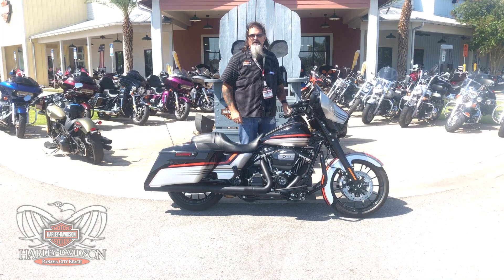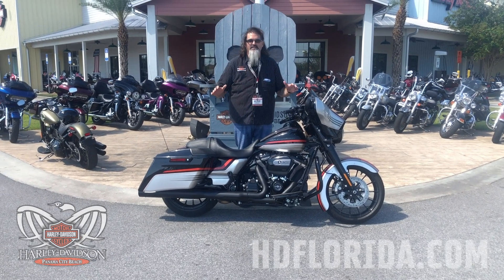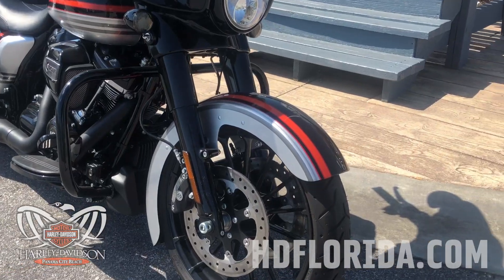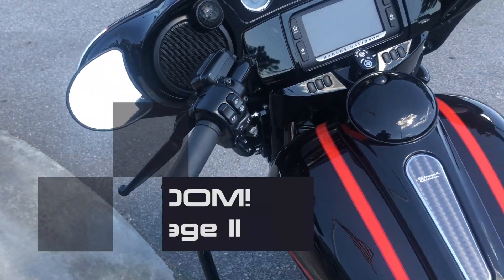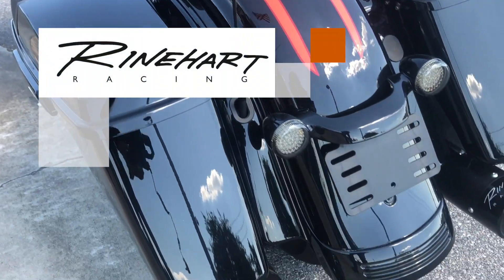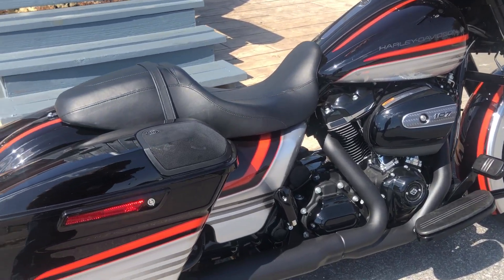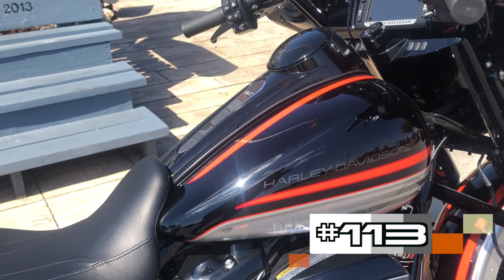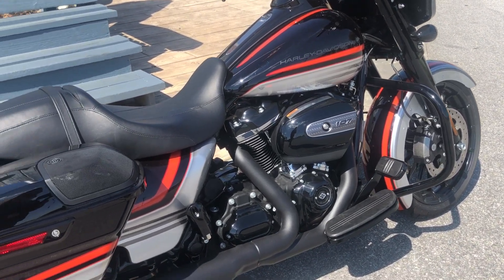2018 Harley-Davidson Street Glide Special Paint Set ( #113! )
Stand OUT from the CROWD on this BRAND NEW 2018 Street Glide Special with the Limited Hand Numbered Paint Set!

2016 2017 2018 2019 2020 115 anniversary dates Harley Davidson, Harley-Davison